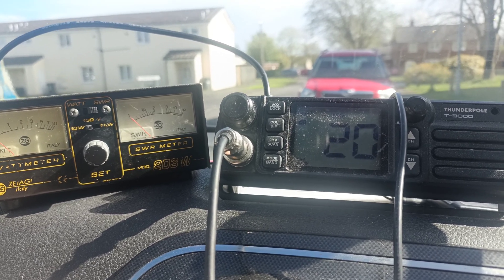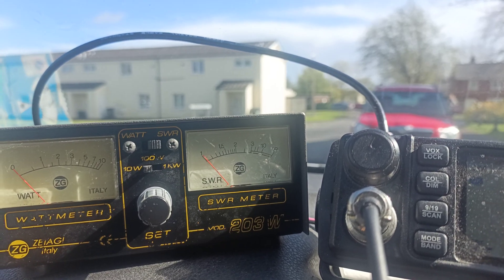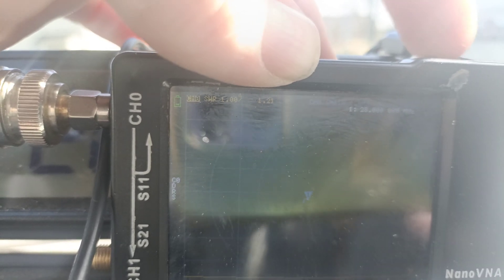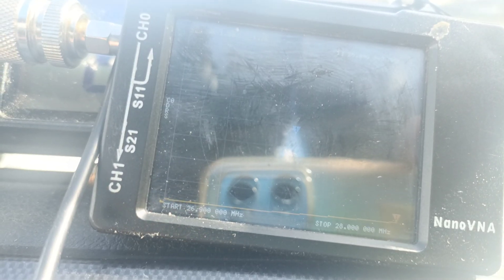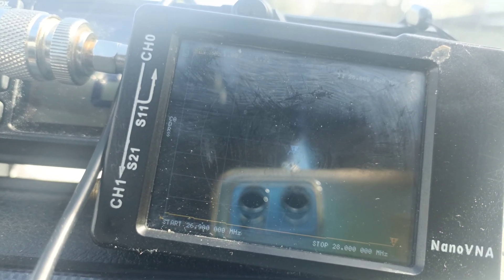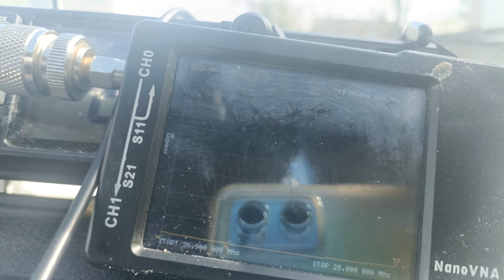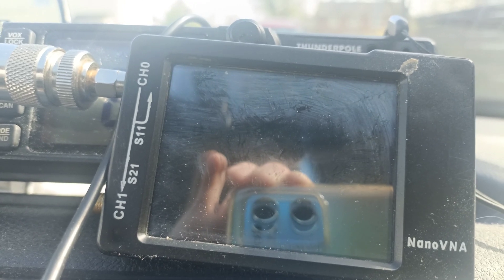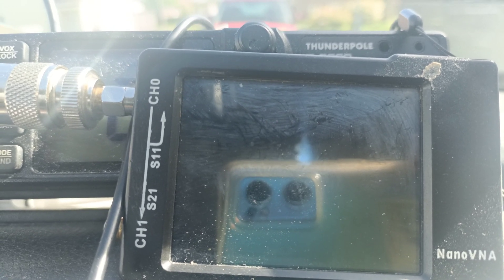An unexpected surprise with my mobile CB antenna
While I was in the car trying to get my 4-metre band antenna to tune, which I was not able to do no matter how much I tried, I thought it would be best to double-check the SWR of the other antennas though in the end I didn't check the 2/70 antenna.

The CB antenna, despite having a loose whip and both grub screws missing, displayed a reletively flat SWR across the entirety all the allowed CB channels in the UK, up to about 28MHz where the 10-metre band starts, first checked on the Zetagi SWR/power meter (that I will soon be able to calibrate the power measurement on), then the NanoVNA which had a low battery but that didn't effect the reading.

Obviously while the grub screws are missing I don't want to transmit while mobile as there is a risk that the SWR could shoot right up, while that may not be a major issue with the Thunderpole T-3000 as the output transistor is more than likely readily available (but perhaps difficult to change given its location within the radio and the radio's size), it could well be for a classic 1980s CB such as the Midland 3001 that is on its way to me at the time of recording this video as the output transistors in these radios may be somewhat harder to come by if not impossible to come by because some parts would have been long discontinued and potentially have no modern equivalent

This little test did, off camera, flag up that I may need to put switch cleaner into the PTT switch on the T-3000's microphone as it isn't switching into transmit properly all the time and the cable appears to be fine.